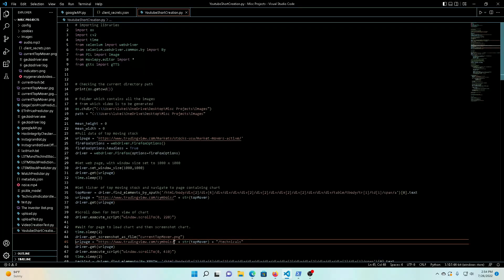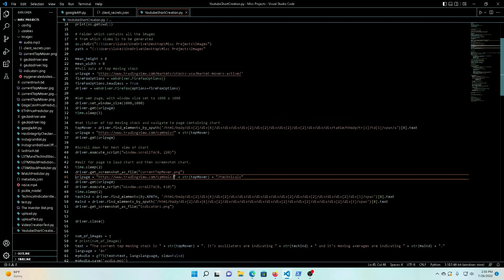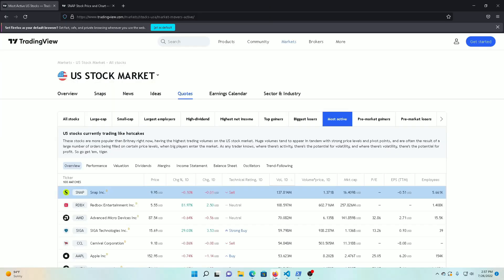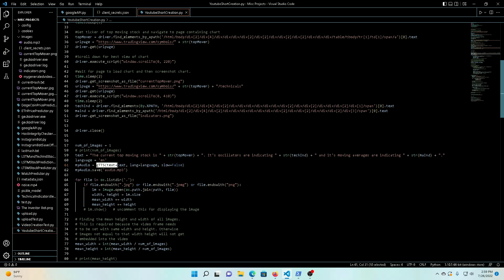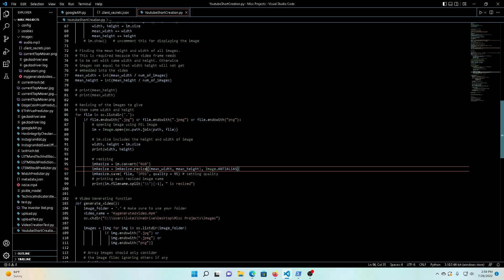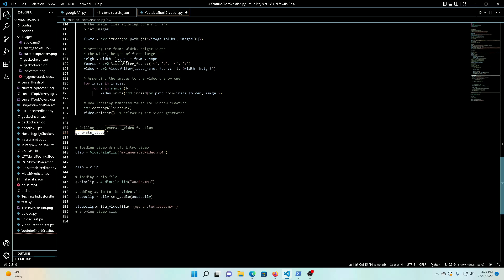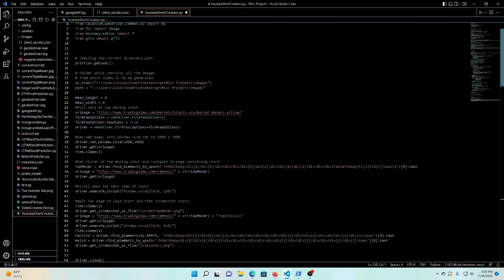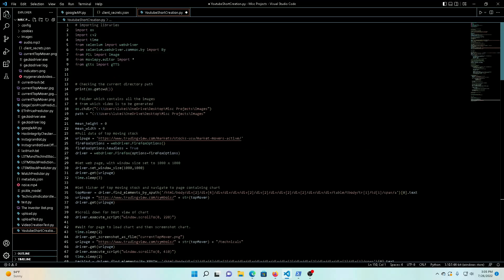Creating YouTube Shorts with Python: An Automated Bot Tutorial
Today I decided to make a bot to create my YouTube shorts for me. After seeing many YouTube shorts that were generated in this way, I decided to write the code for us to have since I couldn't find it open source anywhere. In this one we go over the basic making of the videos and in the next we'll show how we upload the short. Please use this code responsibly to make your own bots!